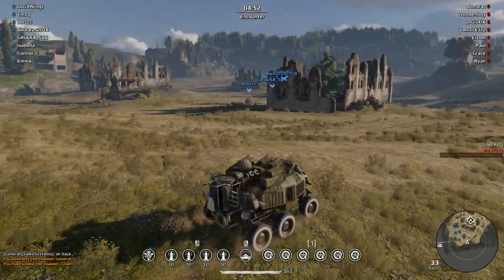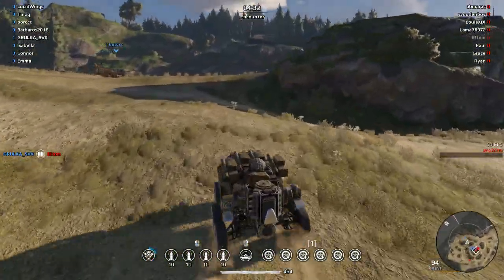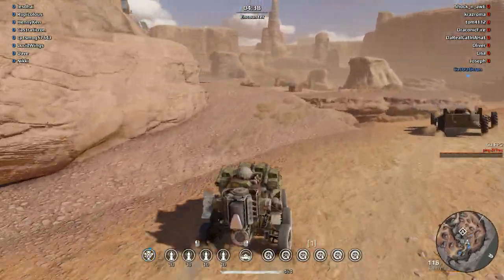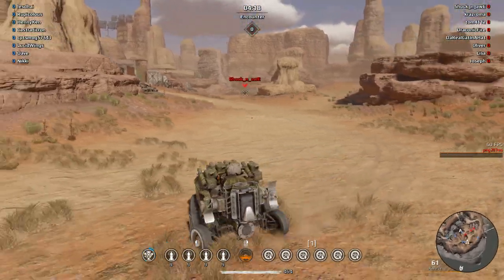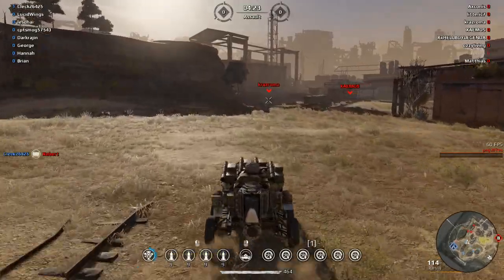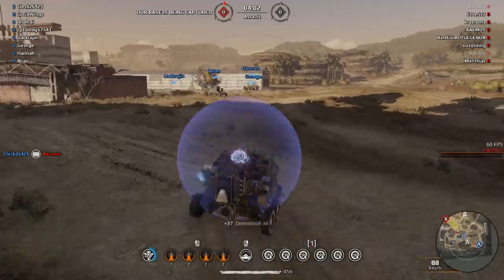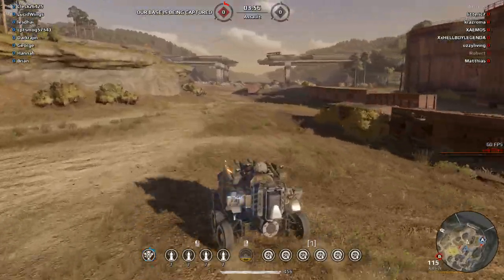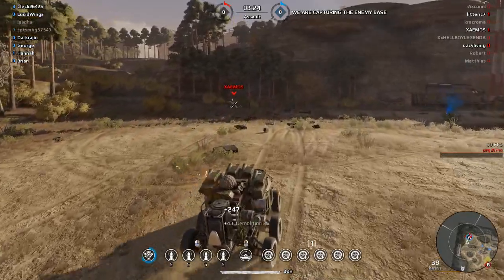I destroy a player mid-air with 'Pyres'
Found some time to get back into Crossout again!